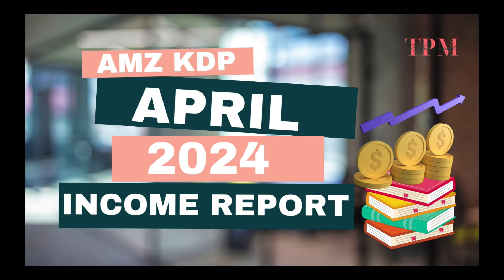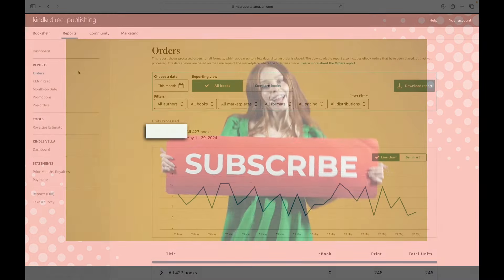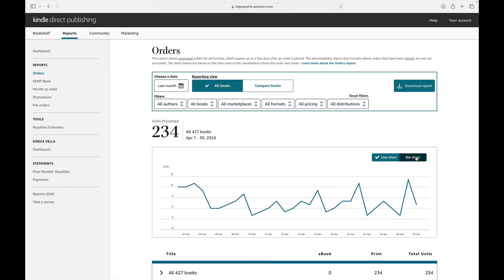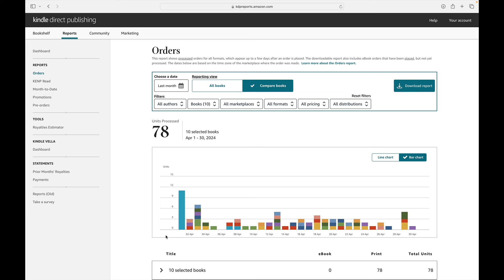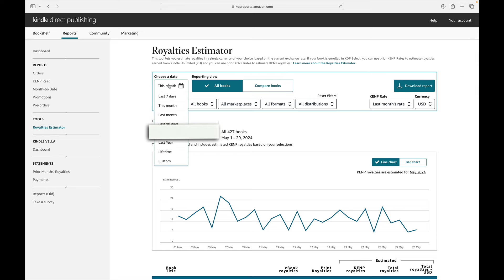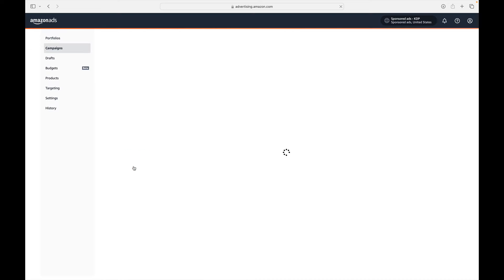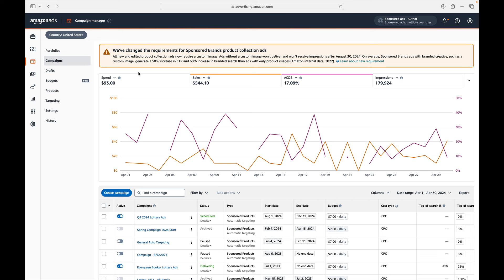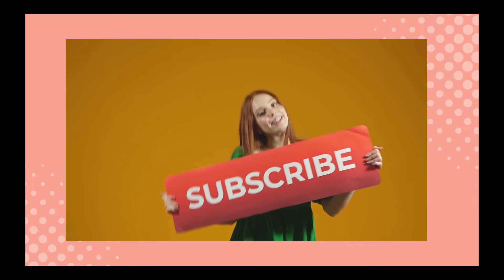April 2024 Income Report: Side-Hustle Publishing Low-Content Books on Amazon KDP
Can you still make money on Amazon KDP in 2024?

Transparency and honesty about this mompreneur's venture in various passive income ventures, starting with a look at how much money independent publishing is bringing in month by month.

Timestamps:
00:00 Intro
0:40 Welcome & Quick Background
01:25 Please Subscribe to Support and Never Miss an Income Update
01:43 KDP Reports: How Many Book Sales in April?
02:53 How Important Are the Top 10 Books?
05:45 KDP Reports: How Much Money in Royalties Generated in April?
07:00 Accounting for Marketing Ad Spend
09:20 Any Questions, Comments or Topics To Cover Next?
09:45 Please Subscribe and Follow Along!
09:59 Outro

FAVORITE TOOLS & RESOURCES:

Tailwind for Social Media scheduling, Pin Creation, and AI writing for scripts and article outlines:

Amazon Storefront for My Home Office Faves:

There is no guarantee that you will earn money using the techniques and ideas in this video. I am sharing my personal experience and opinions about the topic, with no guarantee of similar outcomes for others. You expressly agree not to rely upon any information contained in this video.